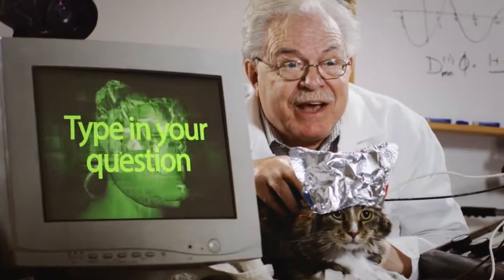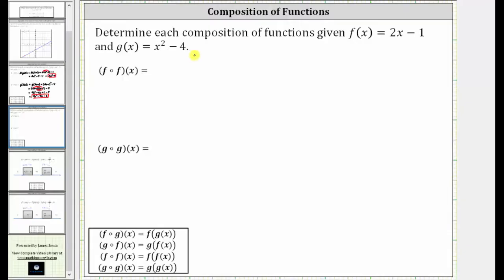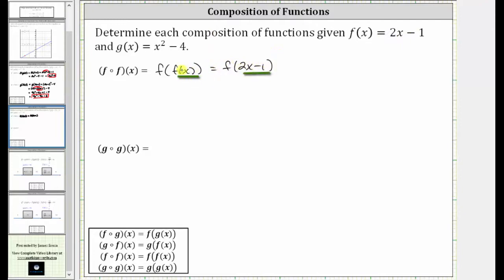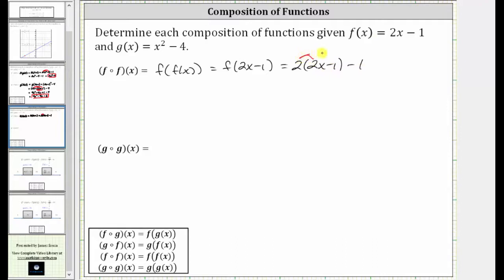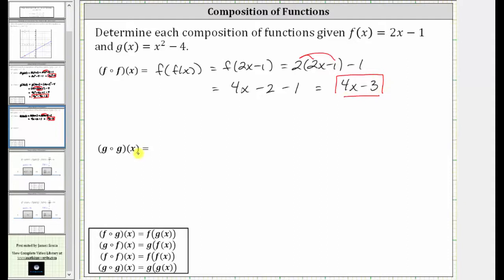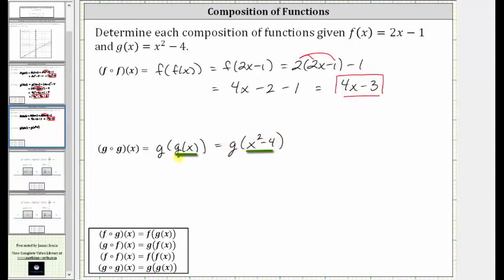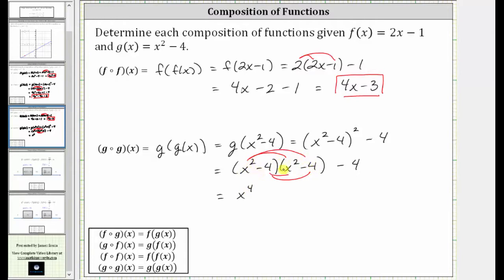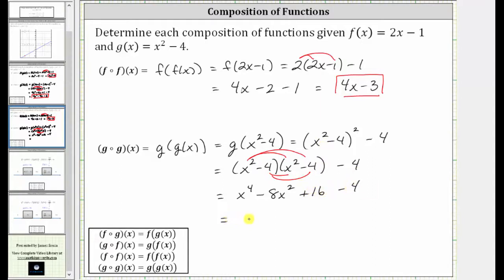Determine ffx and ggx with Linear and Quadratic Functions